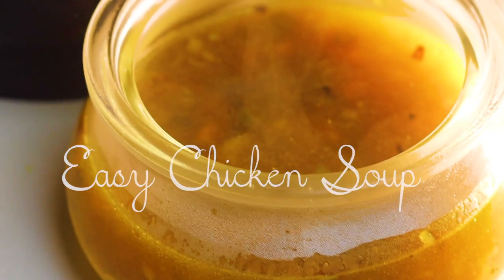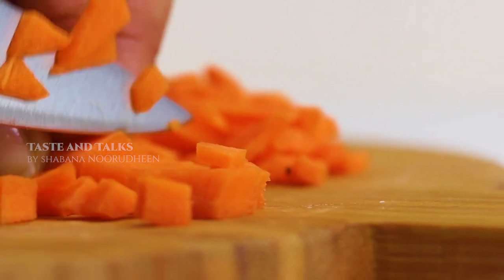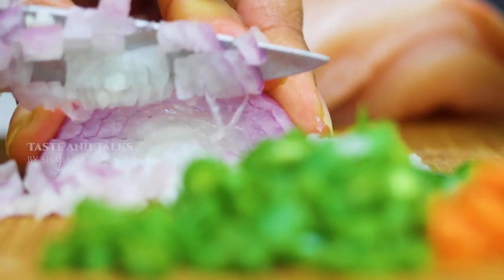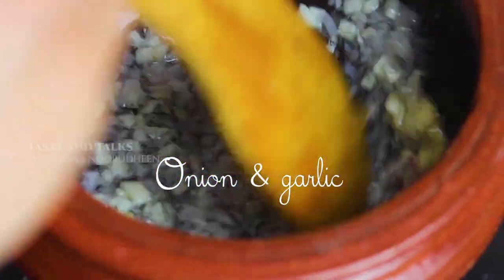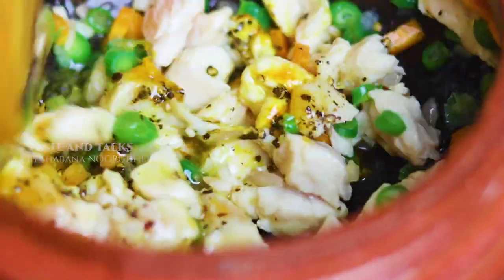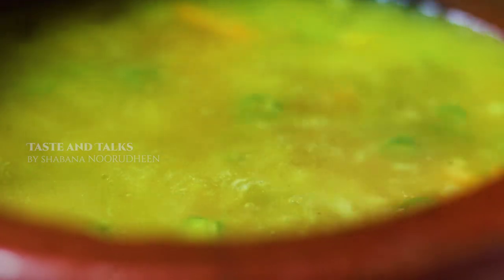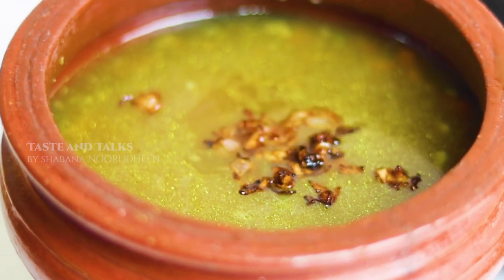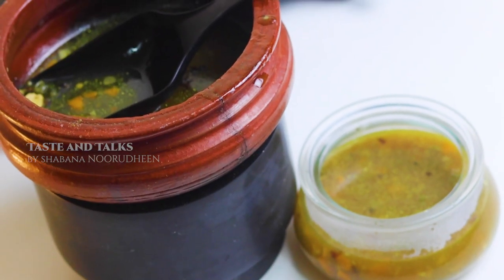എളുപ്പത്തിൽ ഒരു നാടൻ ചിക്കൻ സൂപ്പ് I Easy Chicken Soup I Traditional Chicken Soup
Hi Dears
This is very easy and traditional chicken soup can make everyone  with limited ingredients.
Hope all you will try this :)
Ingredients:-
Chicken Boneless Medium size Piece
Carrot 1/2
Green Beans 3 Pieces
Onion Small Piece
Garlic 1 Clove
Salt
Pepper 2 tsp
Turmeric One Pinch
Water 3 cup ( 240ml)
Corn Flour 1tsp + 2tsp Water
Small Onion 3 Piece for Garnishing